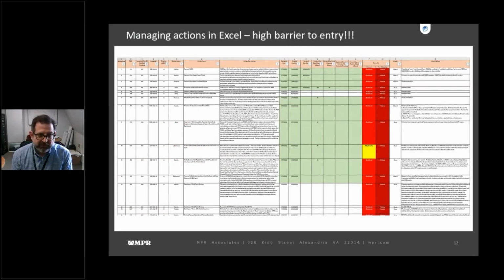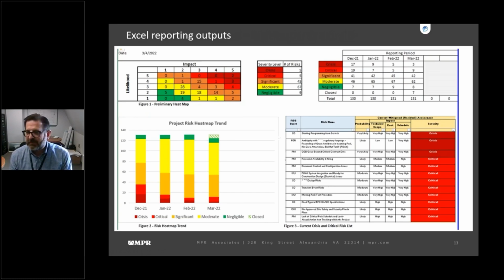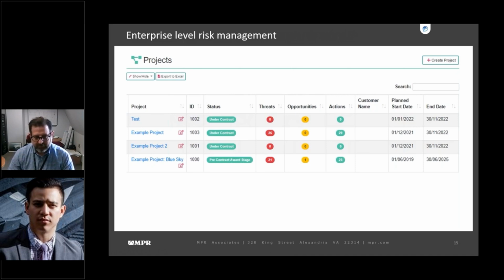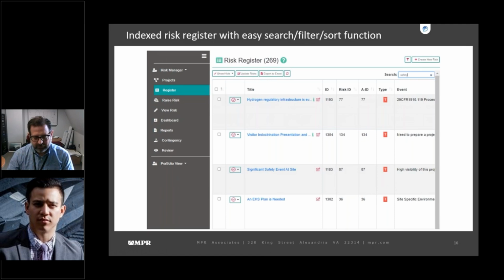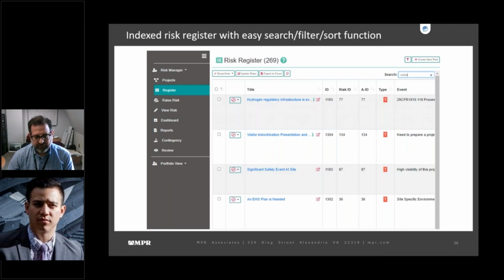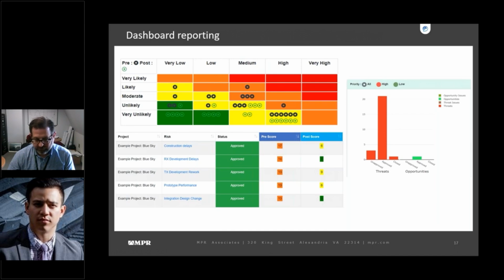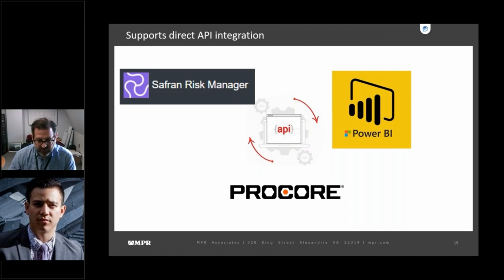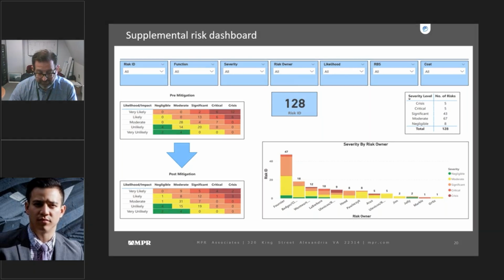Safran Risk Manager Saving You from the Hell of Excel